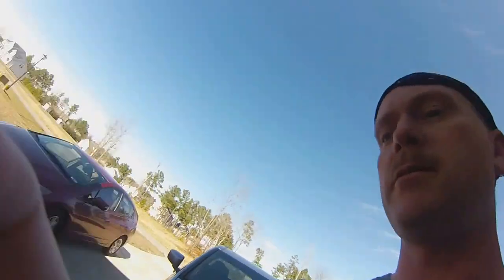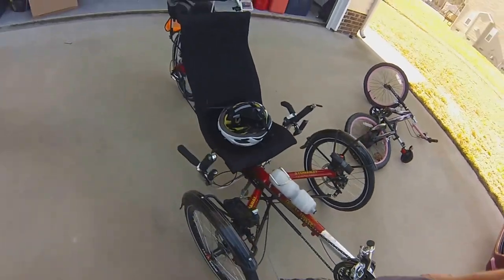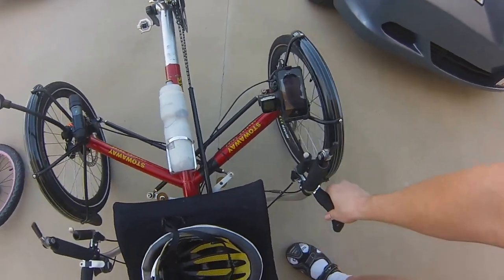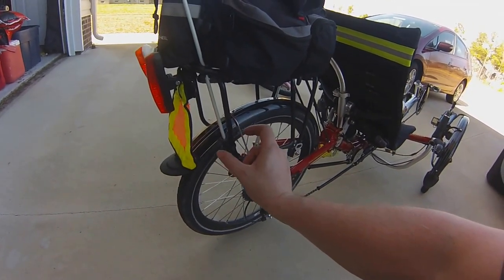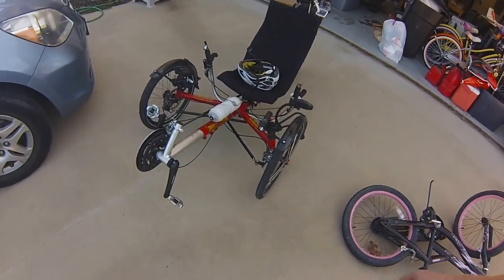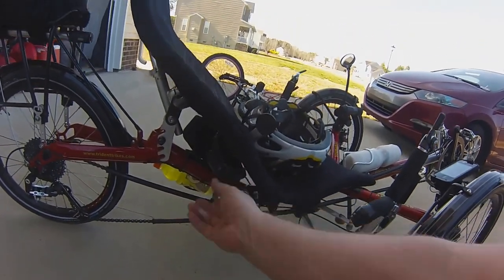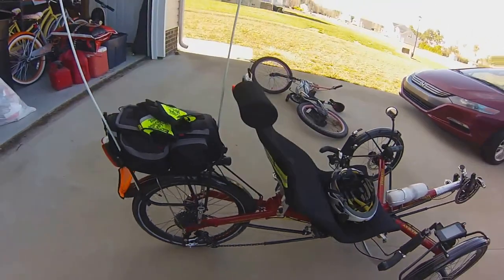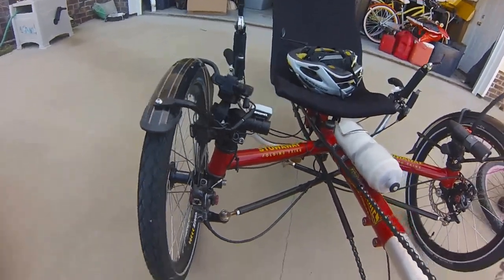The Trident Stowaway II: A brief tour of a touring trike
A tour of a touring trike, the Trident Trikes Stowaway II. Some of the things I've added for comfort, visibility and utility.
This trike was ordered in late 2012. Before the first 100 miles, I switched to 160mm cranks, added Crank Brother's egg-beaters, swapped the Kenda Kwest tires for some better Schwalbe touring tires, added a headrest and additional lights. The flags are from a local bicycle shop, and the orange on the taller one was replaced with a U.S.-made American flag (those are rarer than you might think) I got at a marine supply store. The computer is a WalMart special (wired), and I made the sensor post from marine-grade epoxy putty and a section of dowel rod. The AirZound horn came from my commuter bike.
This trike went on tour with my on a 750 mile adventure across North Carolina in May, 2013. Personal best speed was a white-knuckled 47 mph going down a winding road near Hickory, NC. No breakdowns.

Bonus points if you don't talk about my trash in the garage.. lol